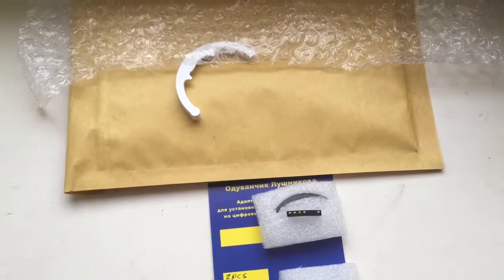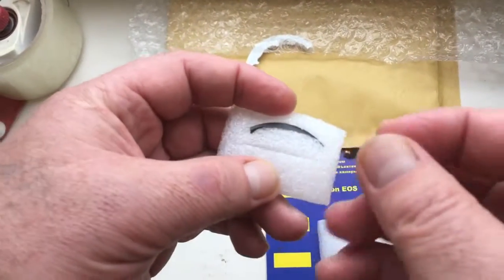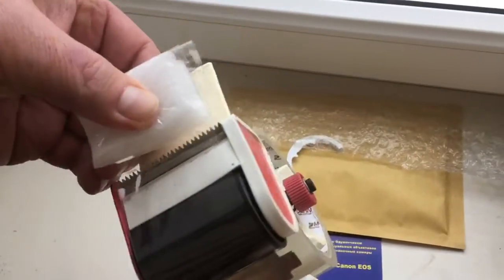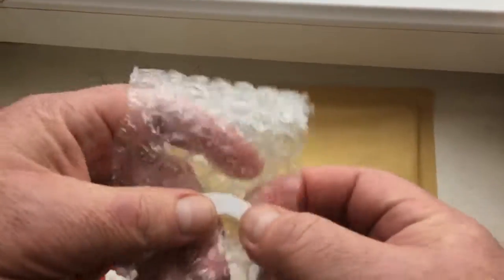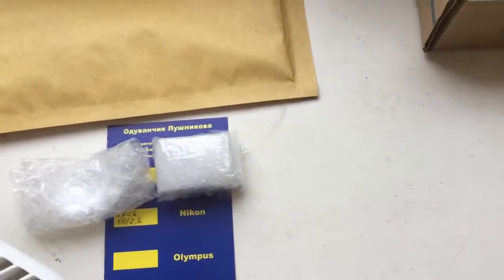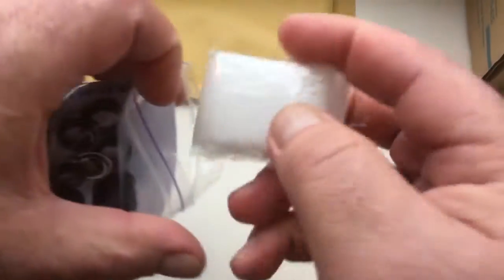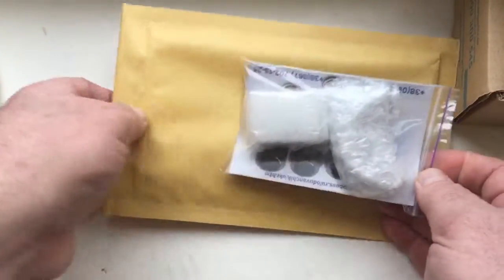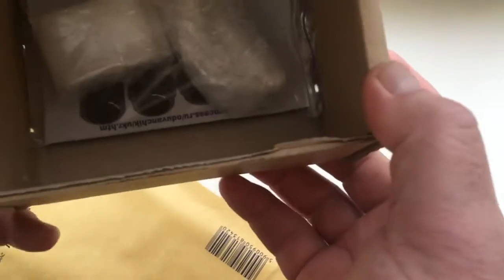The process of packaging chips and adapters before shipments to buyers.